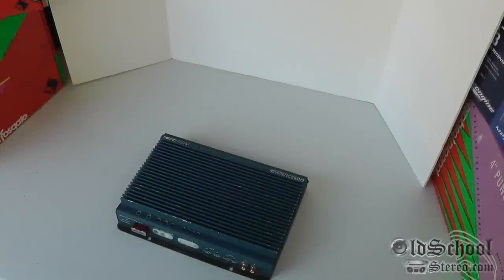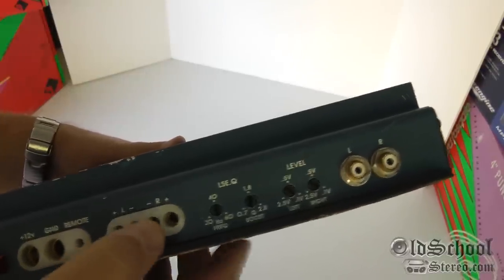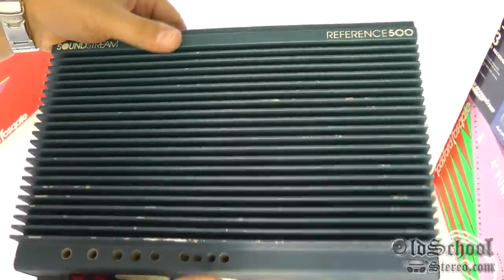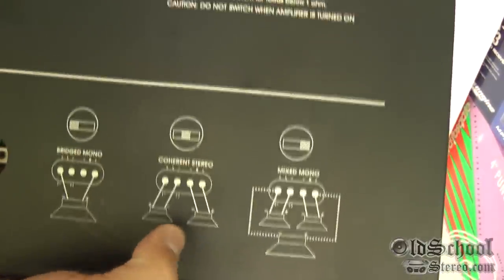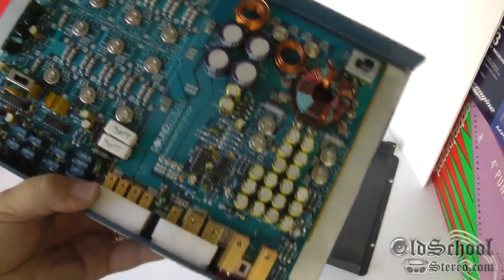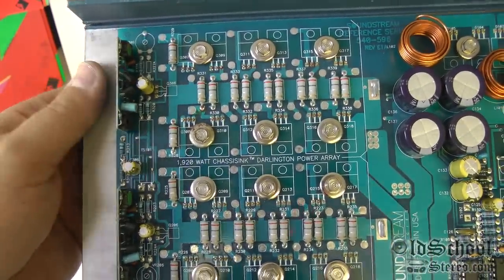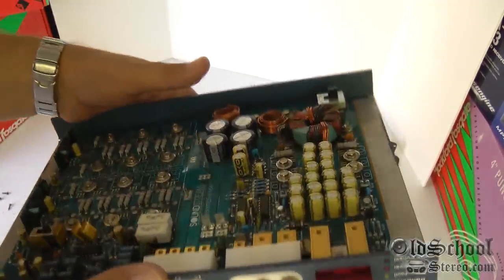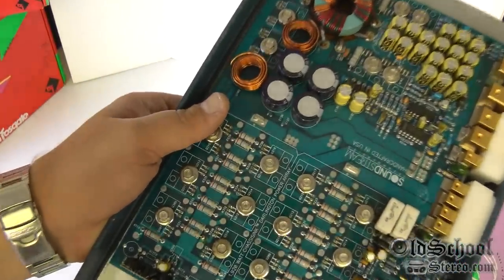Soundstream Reference 500 Old School 500 Watt Amplifier Overview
Check out this early 90's Soundstream Reference 500 amplifier. The Ref 500 is a 2 channel amp capable of up to 500 watts loaded down or 125 watts per channel at 4 ohms. See an overview of the amp including the incredible guts!

Ratings at 12v:
- 125 watts per channel at 4 ohms
- 250 watts per channel at 2 ohms
- 500 watts bridged at 4 ohms
- stable to 1/2 ohm stereo or 1 ohm mono in high-current mode

Artist: BeatsRoyaltyFree.com
Song: Electro House Rap Drum Track